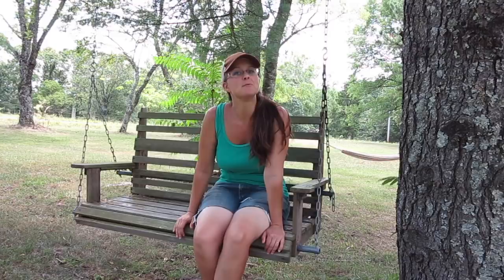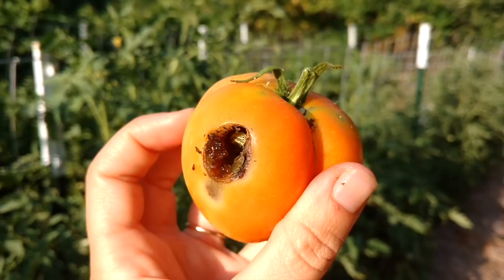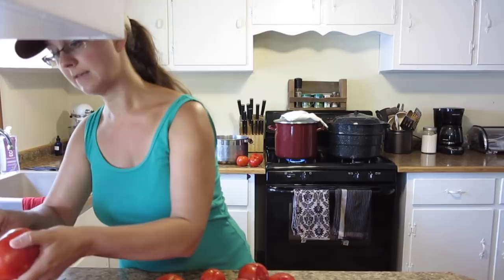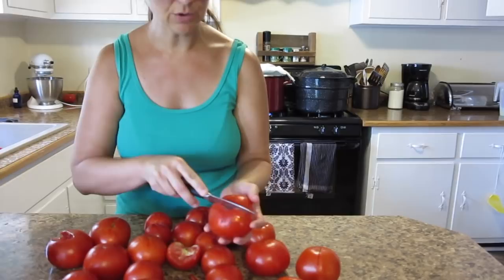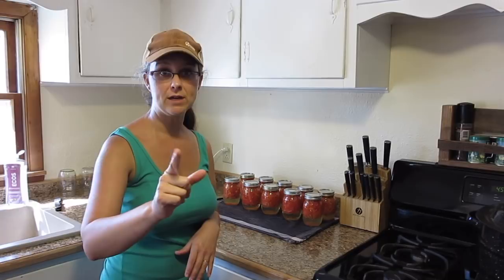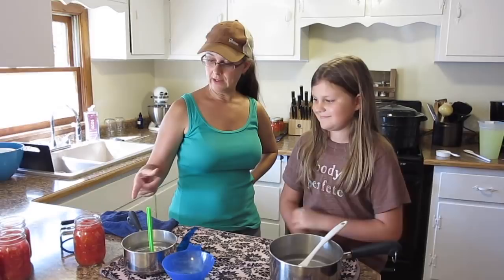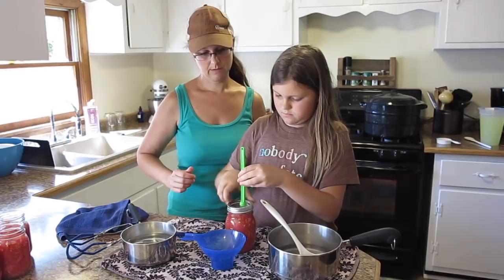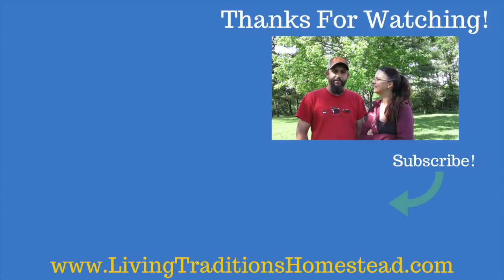Canning the Most Important Vegetable on the Homestead. Tomatoes!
It's our favorite time of year on the homestead!  Tomato season.
 This year we are growing several different varieties of tomatoes and have planted about 70 plants.  They are producing well.  We have both half heirloom varieties and hybrid varieties.

AMAZON STORE: